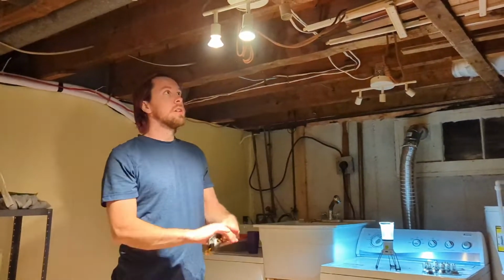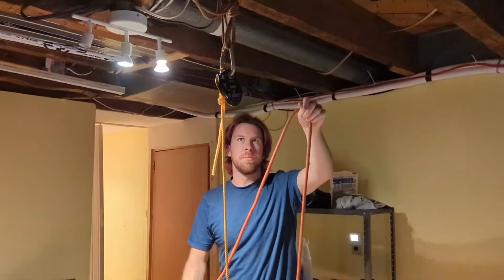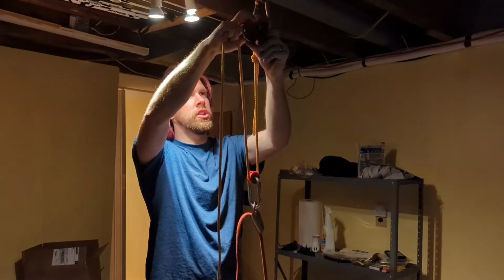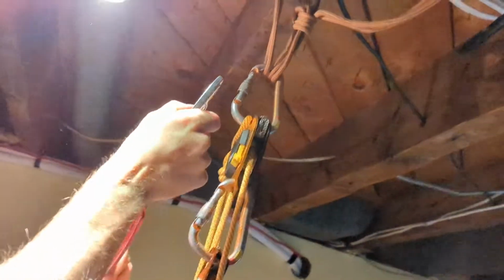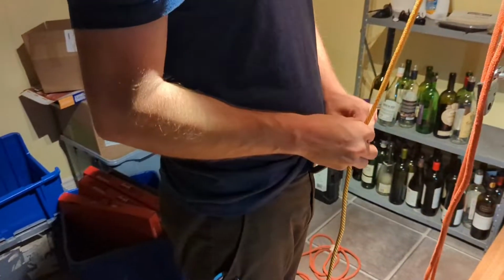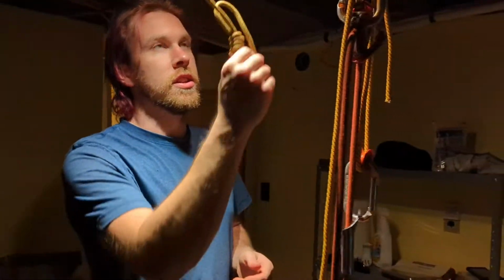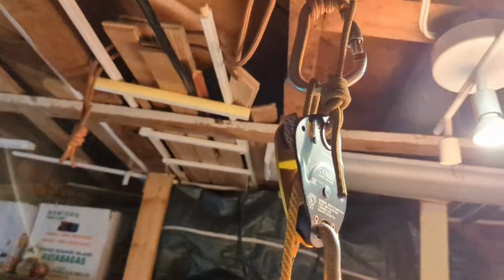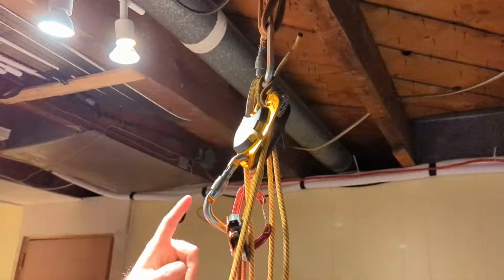2:1 hauling systems - road to El cap episode 7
In this episode of road to El cap, I'm working on 2:1 hauling systems for heavier loads that can't be hauled with a standard 1:1 bodyweight setup